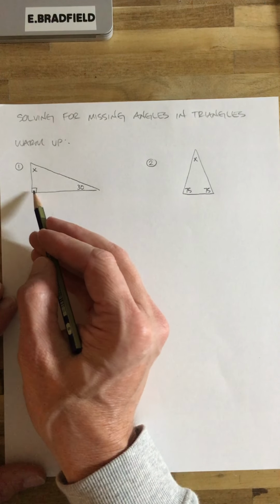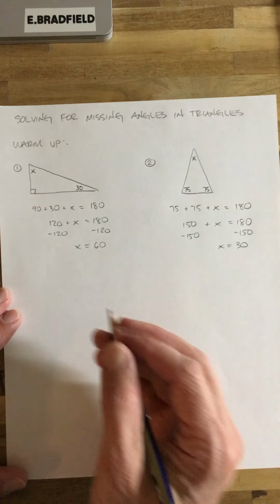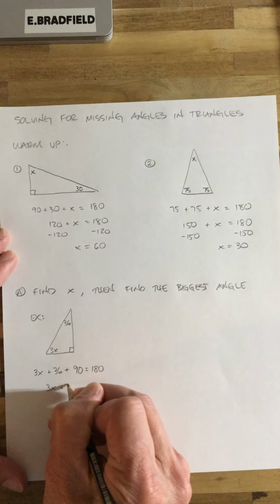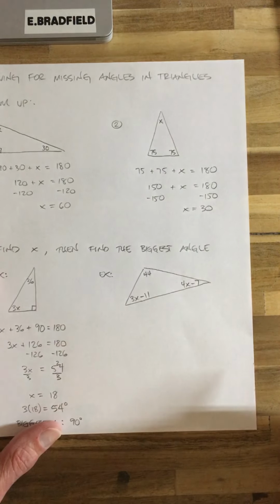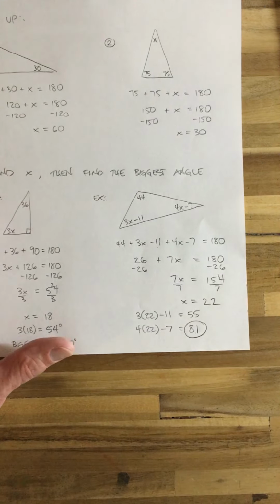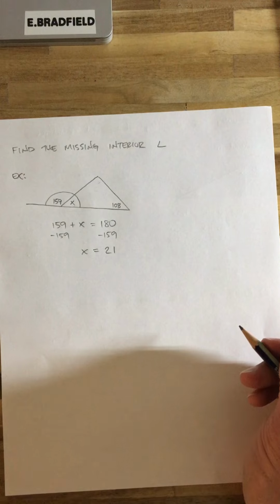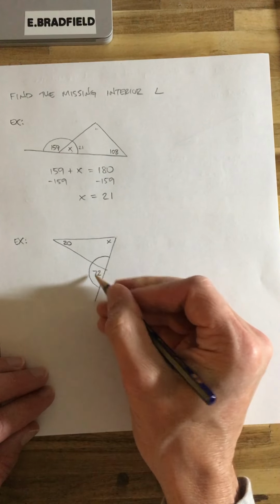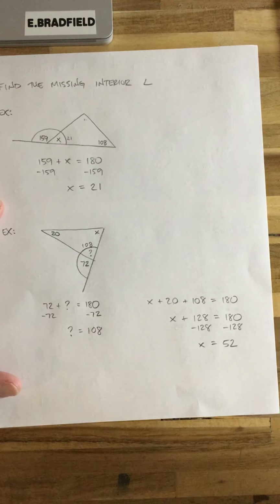Solve for Missing Angles in Triangles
Hey guys! The main thing to remember here is that the three angles inside of a triangle all add up to 180. From there we will set up equations and then solve for x.